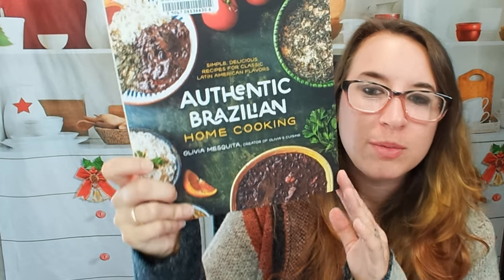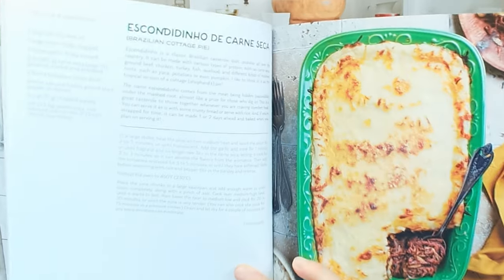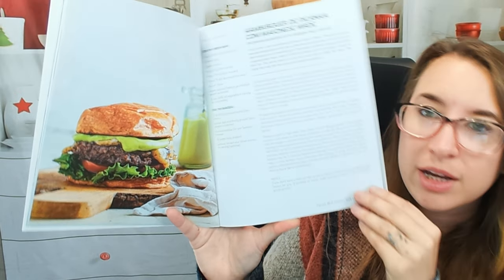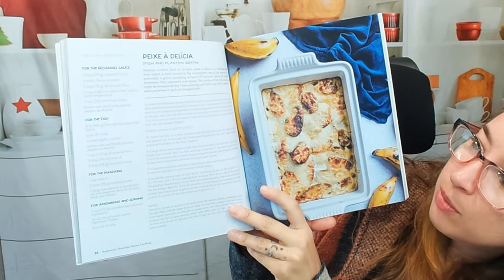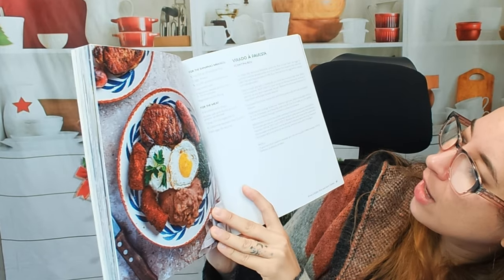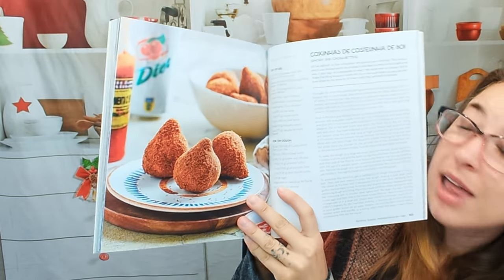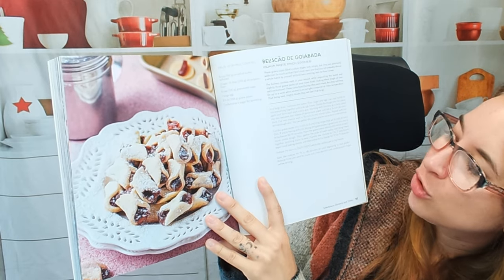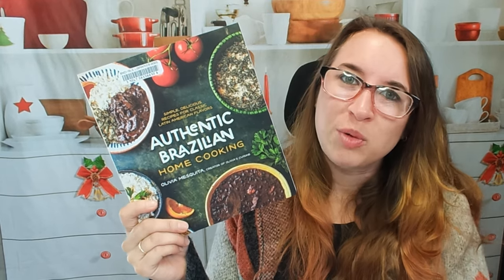Cookbook Preview: Authentic Brazilian Home Cooking, by Olivia Mesquita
Here is my cookbook preview of "Authentic Brazilian Home Cooking: Simple, Delicious Recipes for Classic Latin American Flavors", by Olivia Mesquita (Page Street Publishing, 2023)